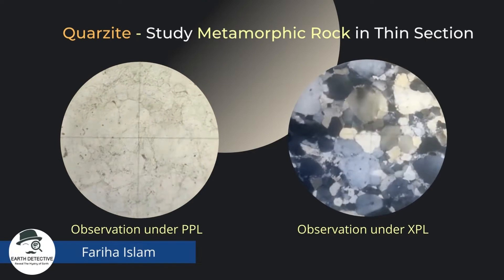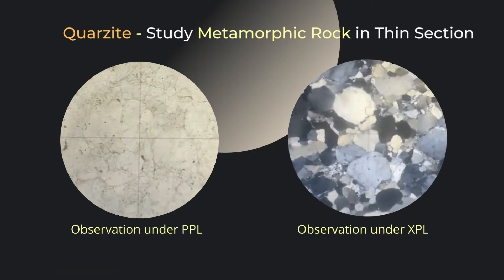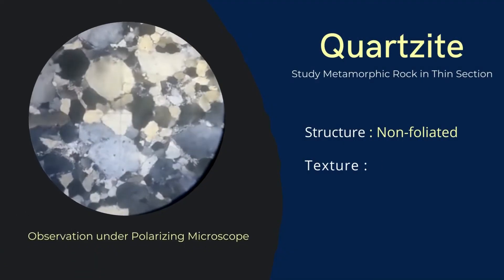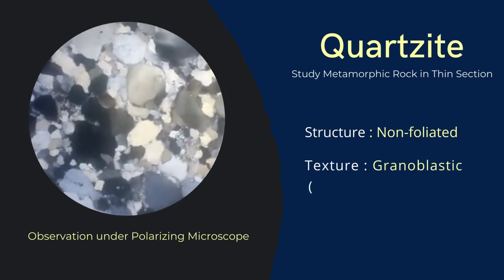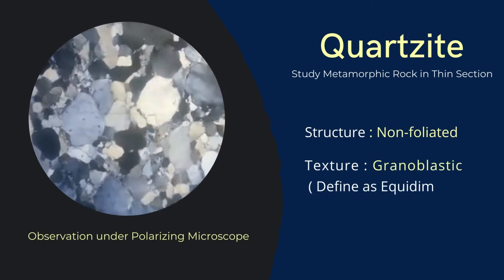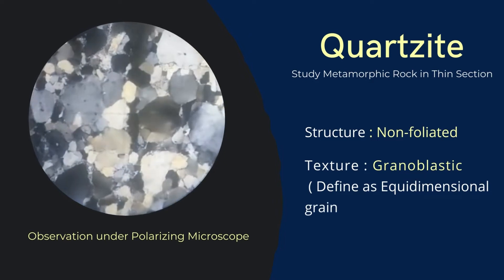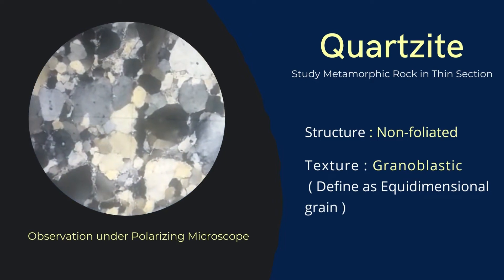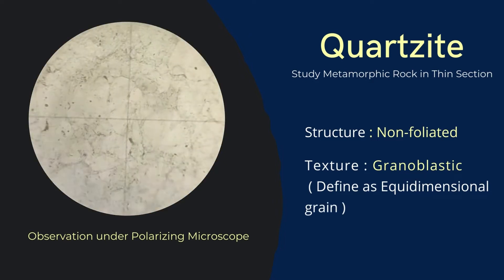Quartzite Metamorphic Rock Thin section under Microscope Quartz Optical Mineralogy | Earth Detective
As salam Alaikum, in today's video, we are going to learn Quartzite Metamorphic Rock Thin section under Microscope with Optical properties, Mineralogy. We will observe both ppl and xpl microscope views.

Here we learn quartzite is a metamorphic rock that is metamorphosed from Arkosic Sandstone by contact metamorphism and its structure is Non-foliated, the texture is Granoblastic and that rock is predominantly composed of Quartz.